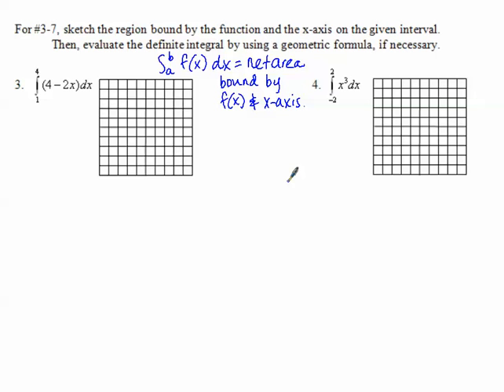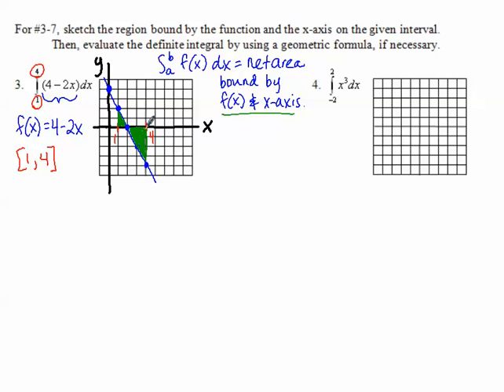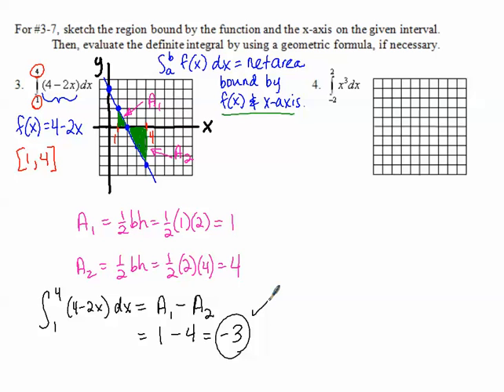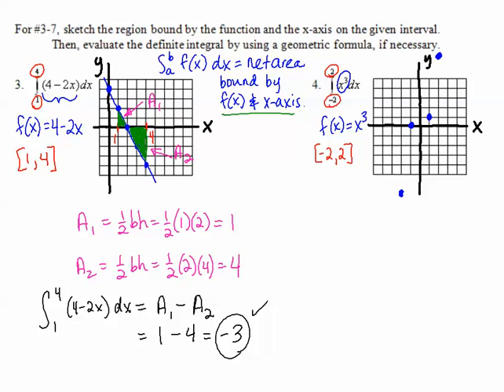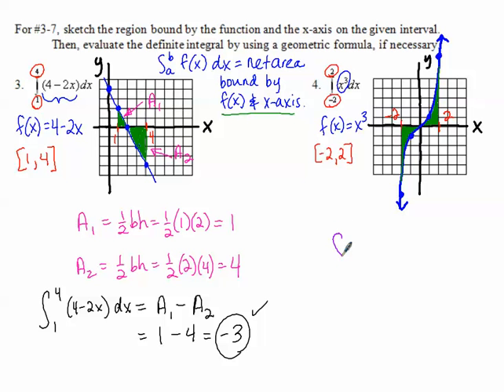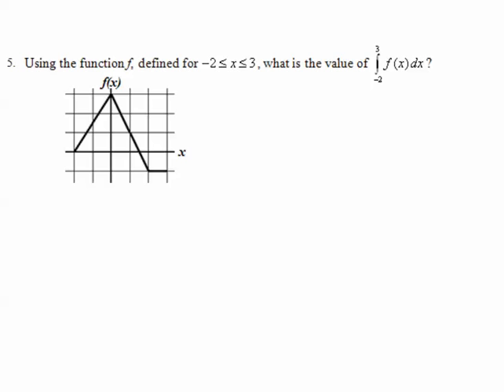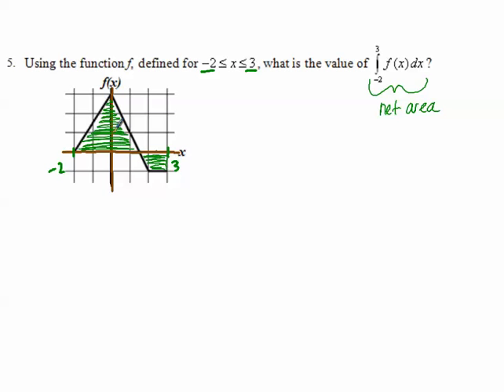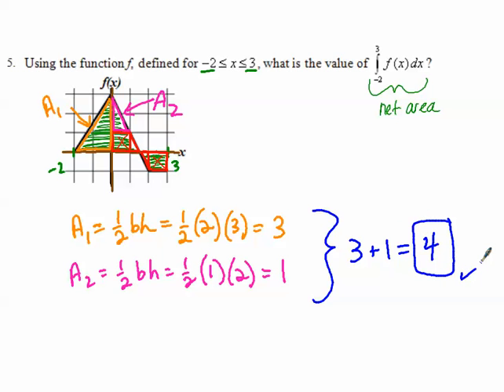4 3c Definite Integral Examples